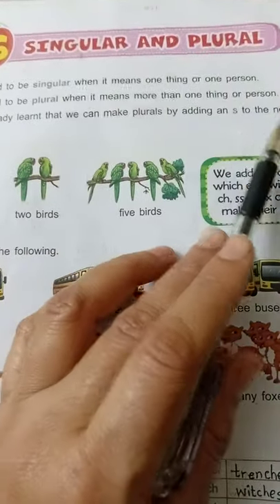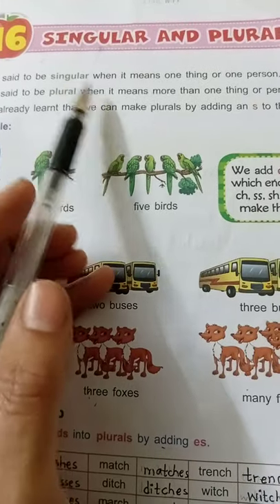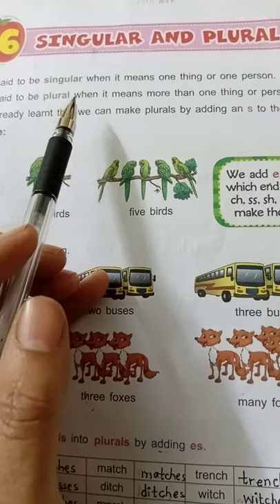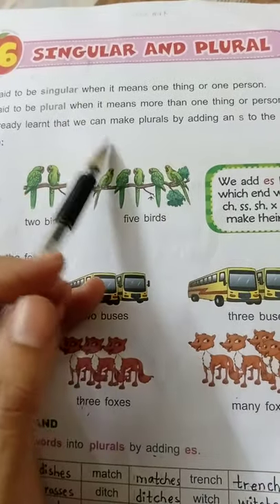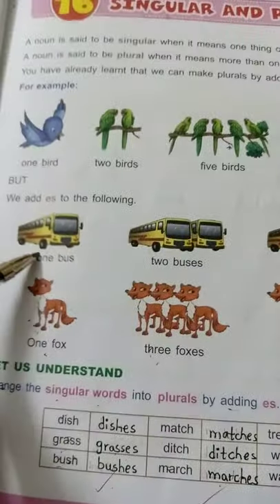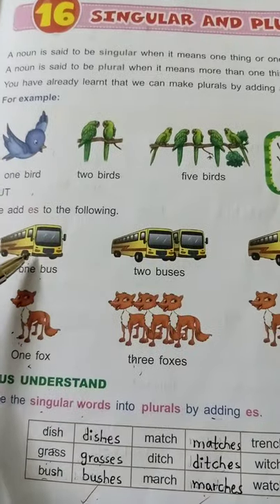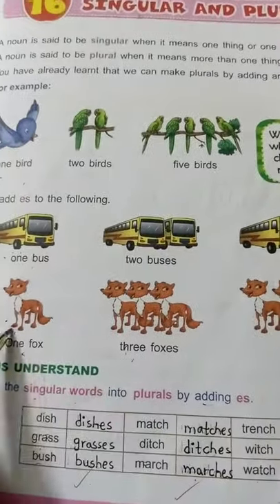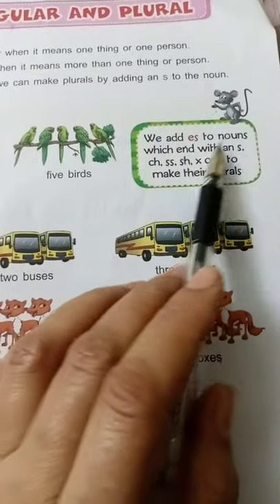CLASS 3 DECEMBER ENGLISH GRAMER LECTURE 3